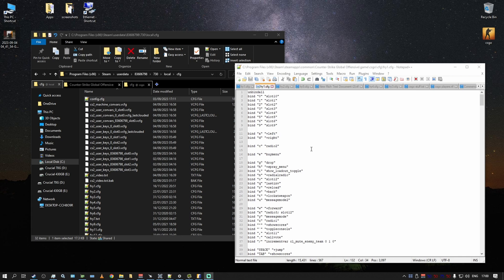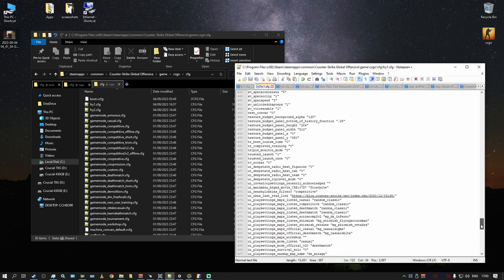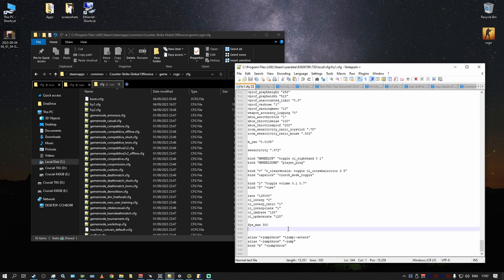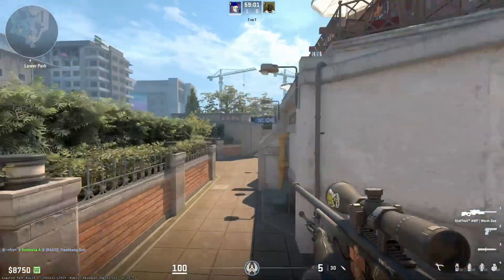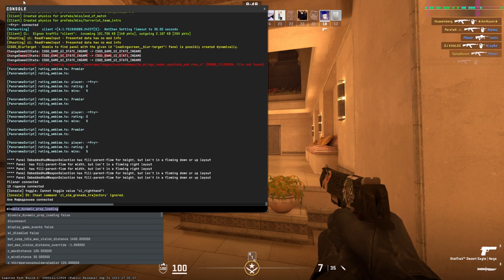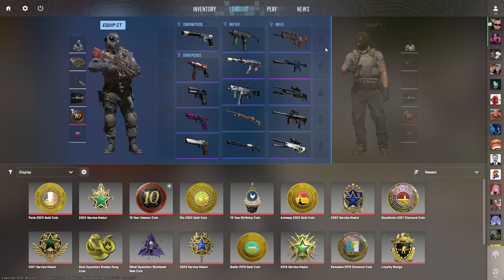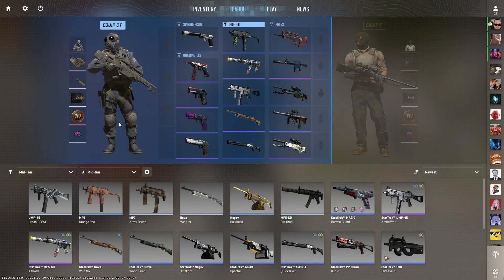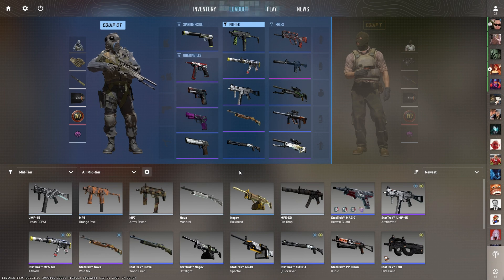How to use CSGO config in CS2, fix mouse not working in CS2, can't walk in CS2, inventory loadout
URGENT HELP NEEDED, guys!
Hi, guys. Frytech channel isn’t monetized yet, so even if you see ads on my videos I get nothing form YouTube. Right now I have several Domains already expired or about to expire, that I must pay within next 14 days or less.

Please, if any video on my channel helped you, or was interesting, or educational, help me with $5 or $10 via my Ko-fi so I could pay for domains to not lose them.
I’d immensely appreciate it and be extremely grateful to those who’ll respond to this cry for help!

So far no one’s helped, but I’m really hoping there’s at least a few people out there willing to help a person in a desperate situation.

Even $5 or $10 will be immensely appreciated!

Comprehensive video about using CSGO config in CS2 and fixing it to work properly, fix no movement, can't walk issue in CS2, fix mouse not working in CS2. Also new CS2 JUMP THROW BIND, plus inventory loadout for your reference, if you want to preserve muscle memory.

If you want to copy my configs for competitive and for practice:
Either copy or download them, rename to something short (and change to .cfg) and then paste it into appropriate folder.

COMMANDS TO COPY:
CS2 (Counter Strike 2) Jump Throw Bind:
alias "+boing" "+jump";
bind "b" "+boing; +ding; +dong"

More commands from the previous video "How to use CSGO config in CS2, fix movement not working, fix mouse not working in CS2"

CS:GO config file location:
C:\Program Files (x86)\Steam\userdata\83606798\730\local\cfg

CS2 config file location:
C:\Program Files (x86)\Steam\steamapps\common\Counter-Strike Global Offensive\game\csgo\cfg

Fix walking left and right not working in CS2:
bind "a" "+left"
bind "d" "+right"

Fix mouse not working in CS2:
bind "MOUSE_X" "yaw"
bind "MOUSE_Y" "pitch"

If you play 4:3 stretched (I promise you should at least try):
m_yaw "0.0195"

Timestamps:
00:00 - Intro
00:14 - Use CS:GO config file in CS2
02:00 - Fix issues and errors with CS2 config
02:21 - Fix "no movement, can't walk" issue in CS2 cfg config file
02:38 - Fix mouse not working problem in CS2
03:01 - If you're playing 4:3 stretched (and why you should try it)
04:44 - New Jump throw bind for CS2
06:26 - A few visual examples
07:06 - Bonus Fast Jumpthrow Smoke for Overpass B tunnel from A site
07:30 - If "NOCLIP" doesn't work in CS2
08:30 - How to show fps and netgraph in CS2
11:00 - New CS2 inventory loadout
11:27 - CT-side CS2 loadout to preserve as much muscle memory as Valve currently allows
13:46 - T-side CS2 loadout to preserve as much muscle memory
16:20 - Write to Valve about CS2 bugs, but also send them feedback
17:19 - Outro